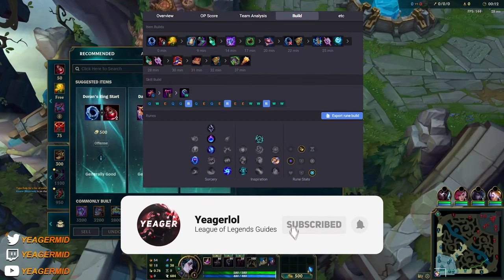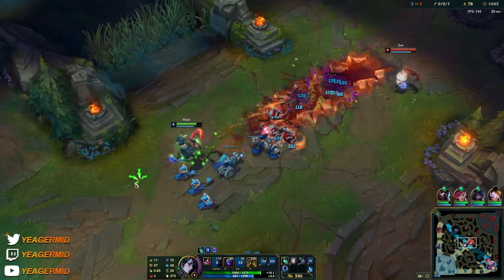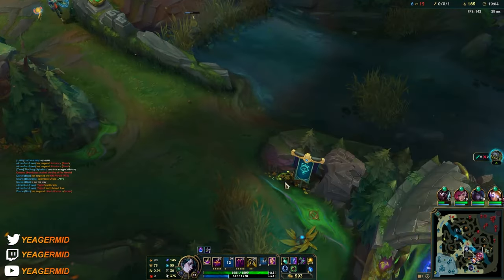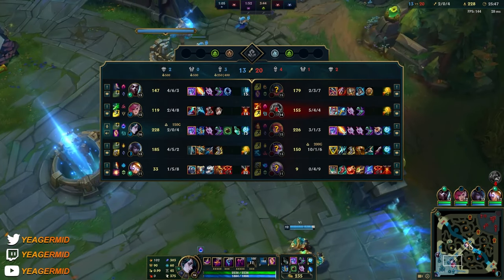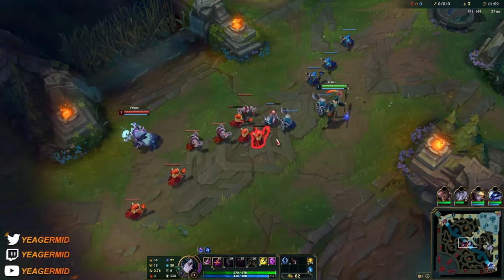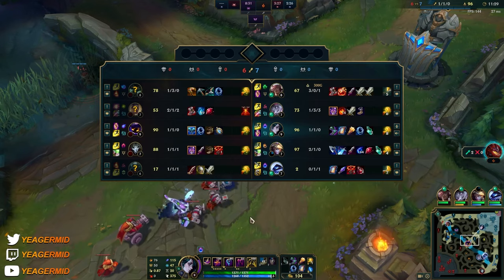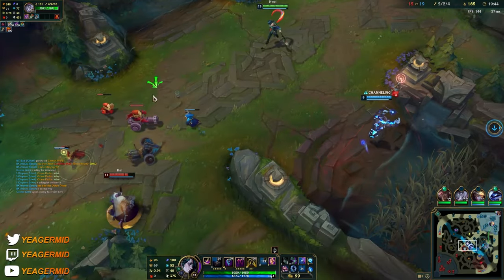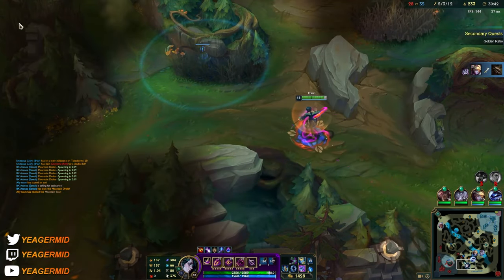HOW TO PLAY HWEI | BEST Build & Runes | Hwei guide | League of Legends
How To Play Hwei Like A Pro | Hwei Build Overview

0:00​​​​​​ - Game 1
37:46 - Game 2